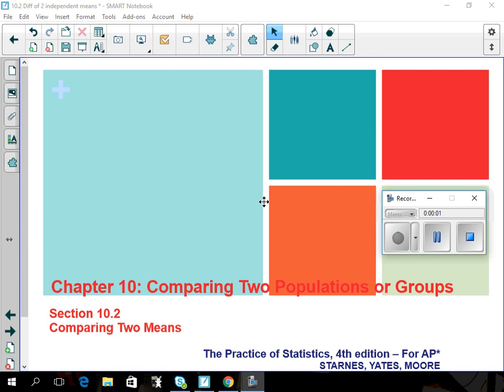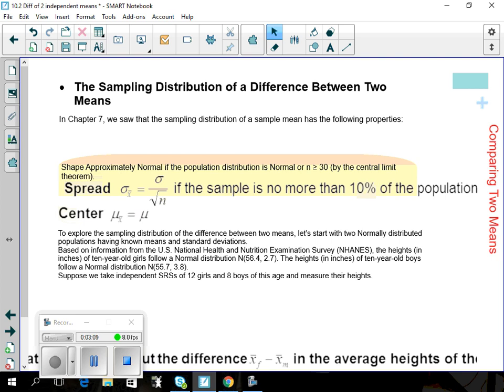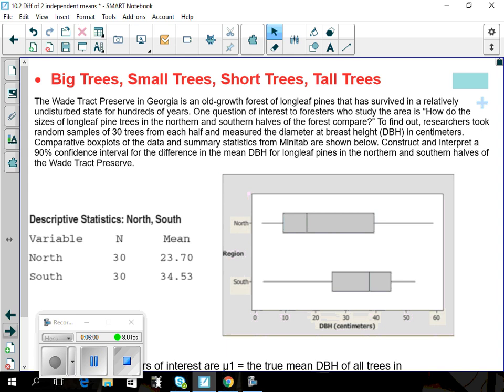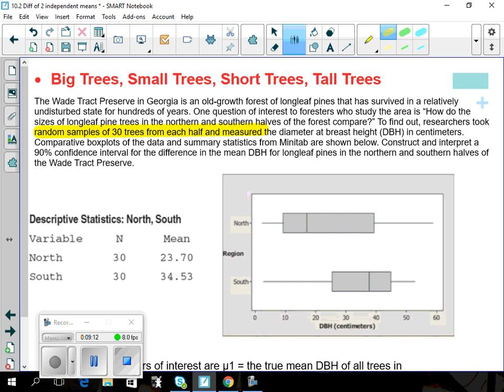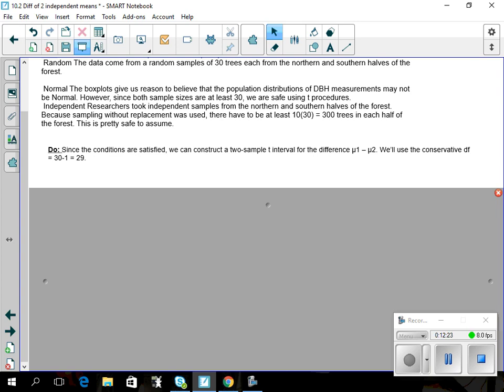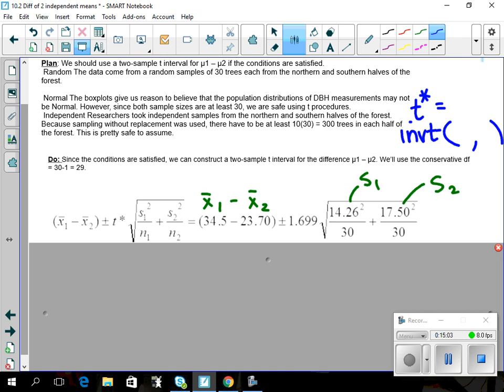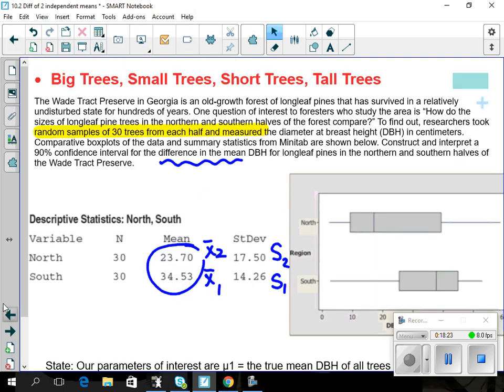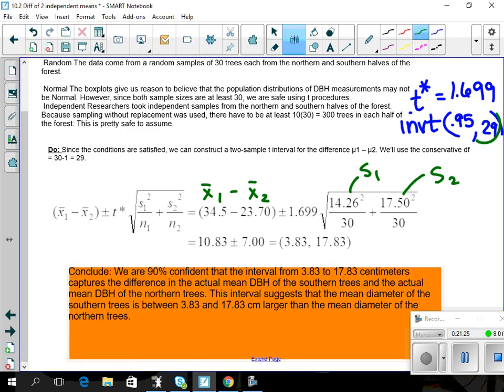ConfidenceIntervalsfor 2 Independent Means Feb28 2018